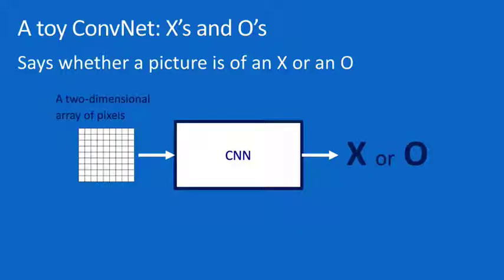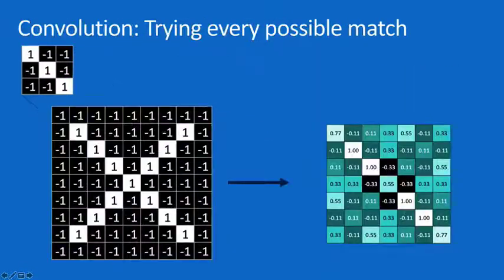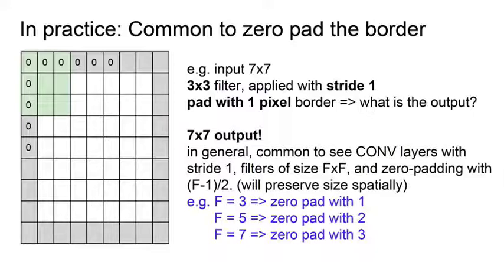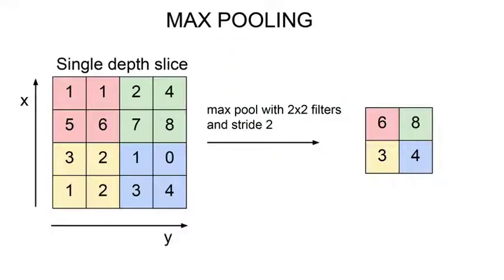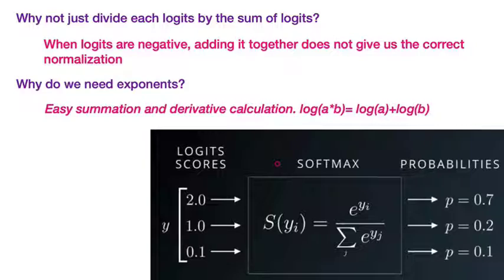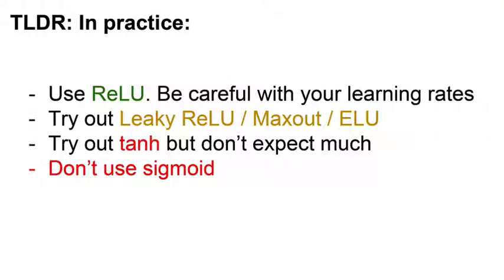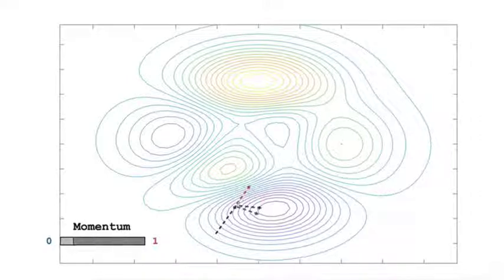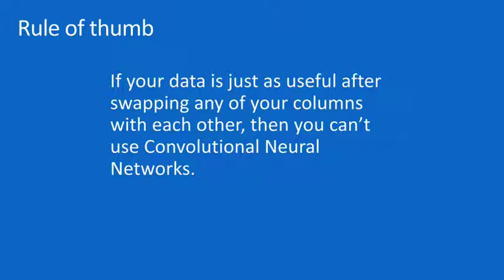Lecture 23 - Convolution Neural Networks [PoM-CPS]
Sorry, looks like the presenters view was recorded instead of the external presentation view.

Slides Credits: Brandon Rohrer